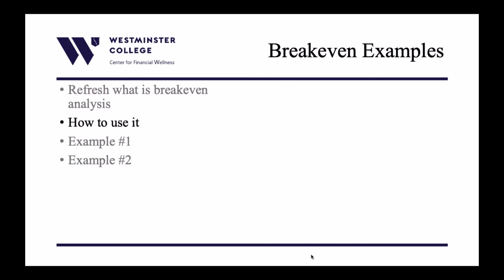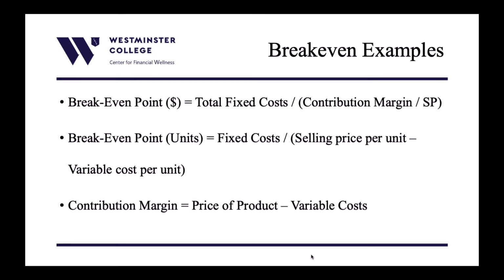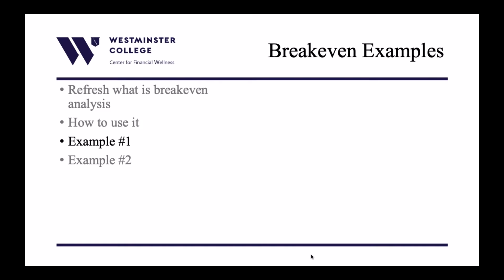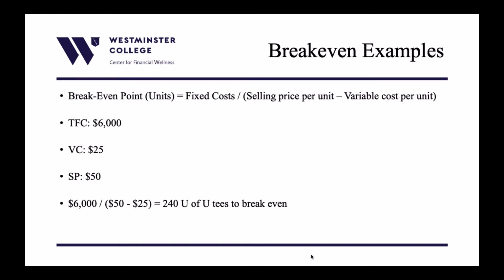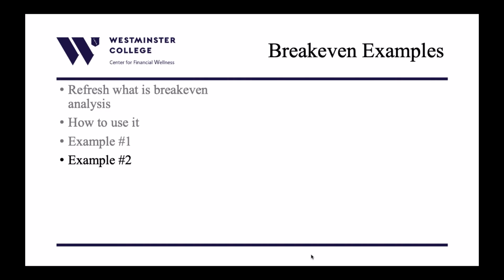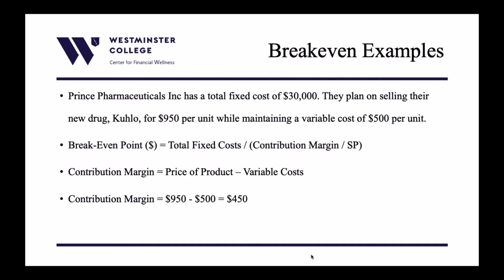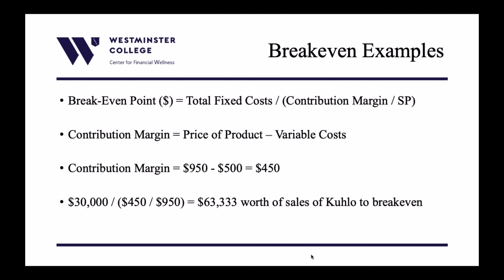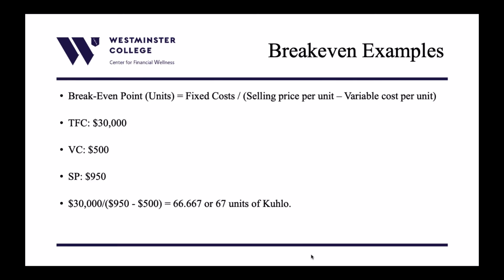Break Even Analysis Examples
This video, titled “Break Even Analysis Examples”, provides examples to help learners calculate Break Even values for quantity, price, total fixed costs, average variable costs and profit given the input and conditions detailed in the module.  The module includes Excel and PowerPoint files to help illustrate the core concepts.  It is part of the Introduction to Finance course offered in one of the modules in the Business Certificate Series prepared by the Center for Financial Wellness at Westminster College’s Bill and Vieve Gore School of Business.